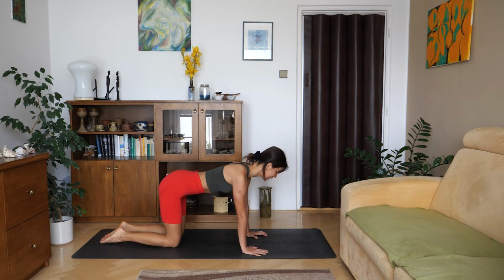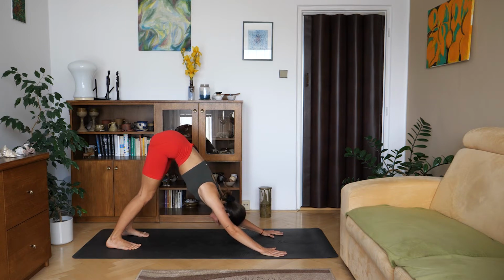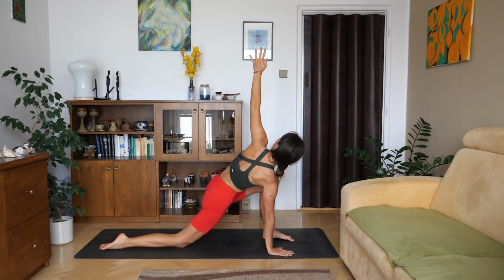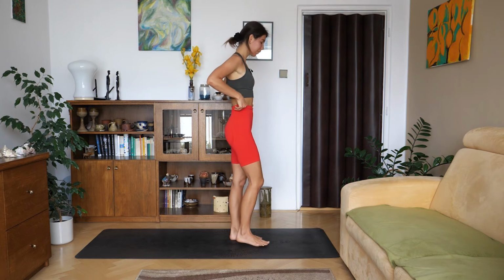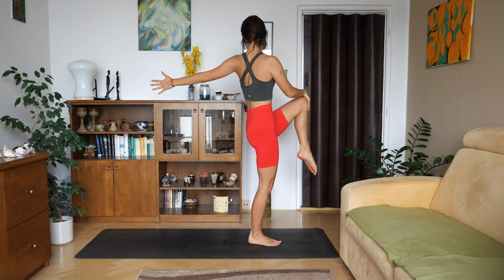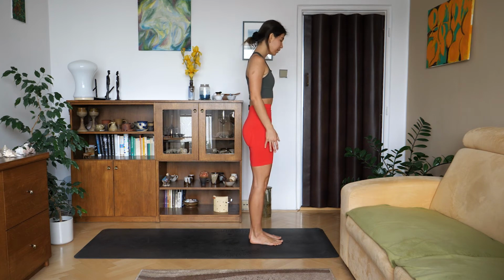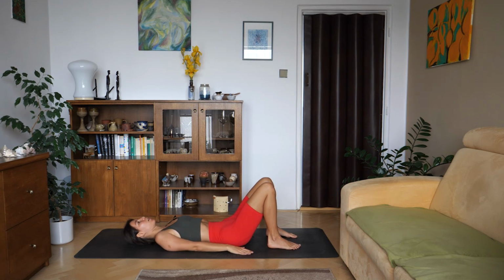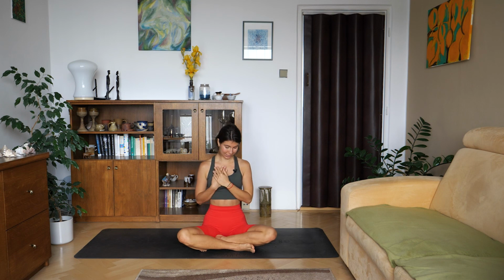FULL BODY YOGA FLOW | 15 - Minute Beginner-Friendly Yoga Class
In this beginner-friendly 15-minute long yoga practice, we will stretch and move the whole body. This is a perfect practice to do anytime during the day as a little pick-me-up.

🔶 Download your FREE "Top 7 Beginner-Friendly Yoga Poses to Help You Connect with Yourself" guide

🔶Join me on my Instagram @yoga.janazlunkova every Monday at 8.00 CEST for "Monday Reset" yoga flow

🔶 Book a private yoga class with me to work on your personal goals. I offer a free video call to chat about how I can support you